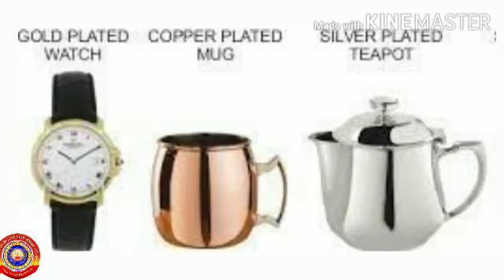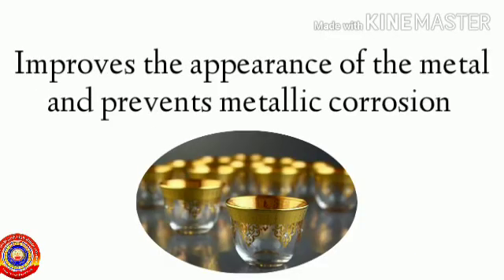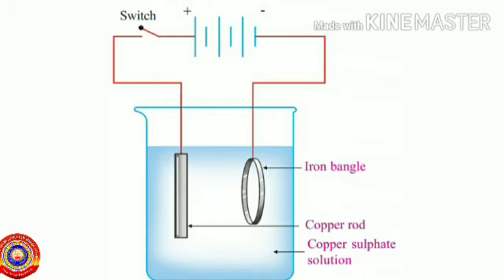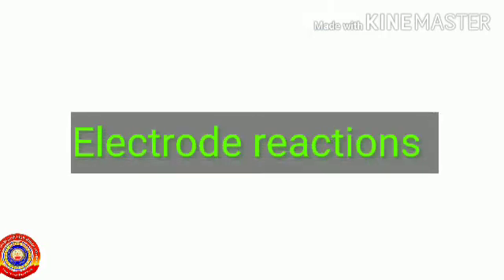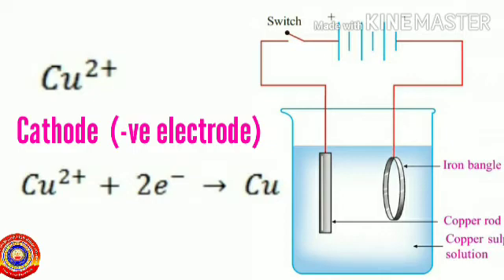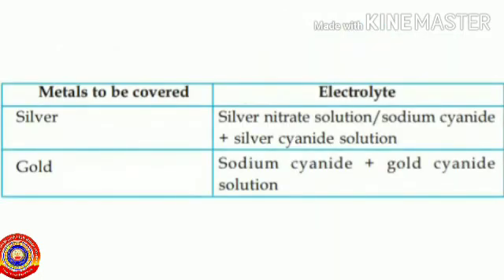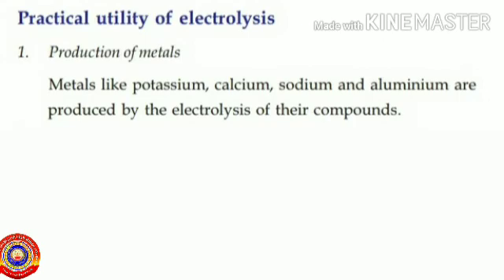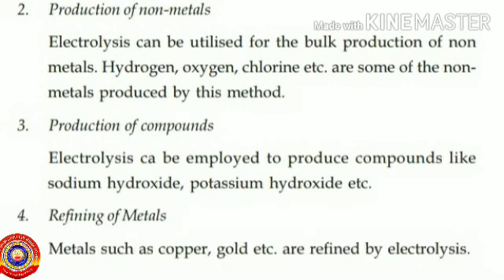KRSMA#Standard 10 Chemistry Part 6 Chapter 4 Reactivity Series And Electrochemistry.